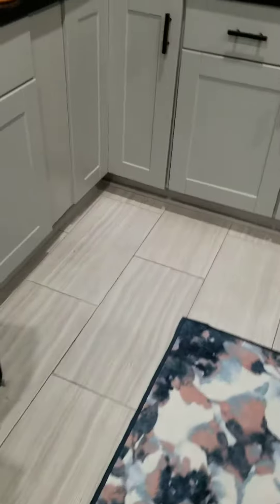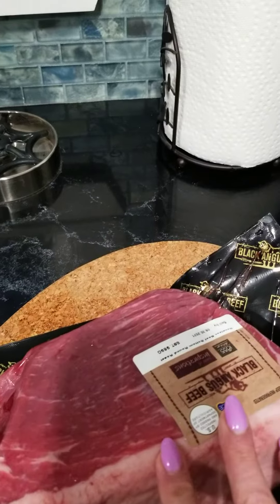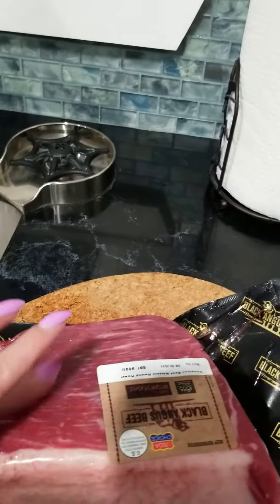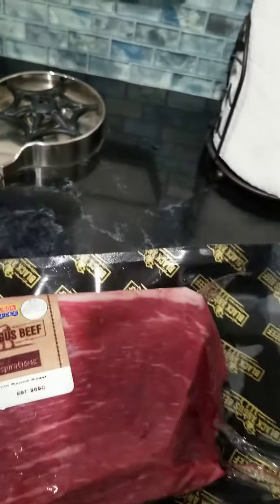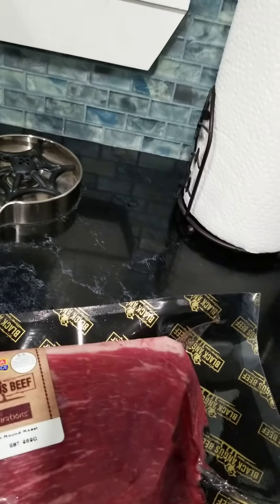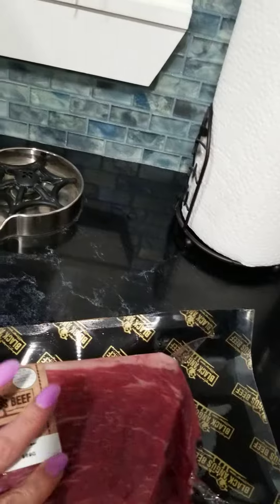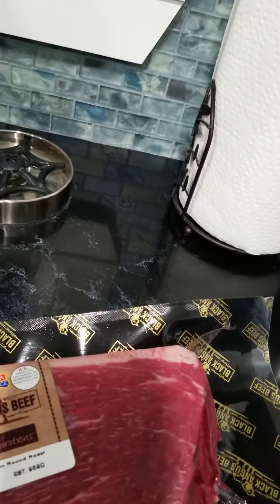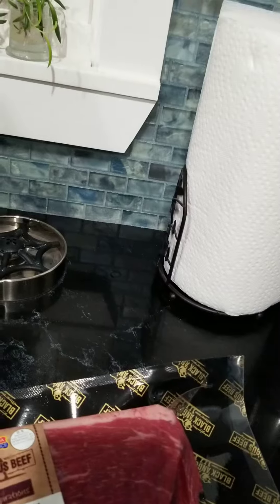pot roast pt1